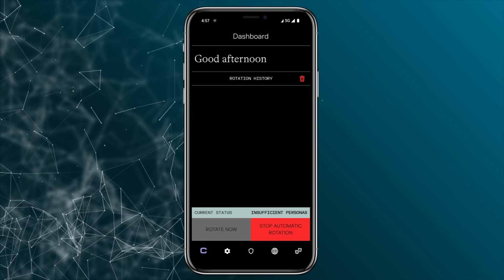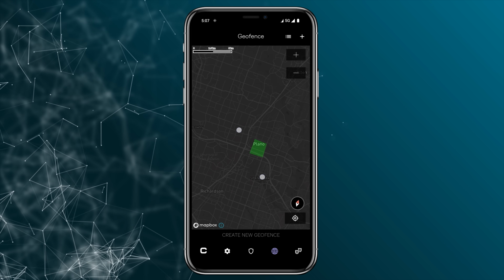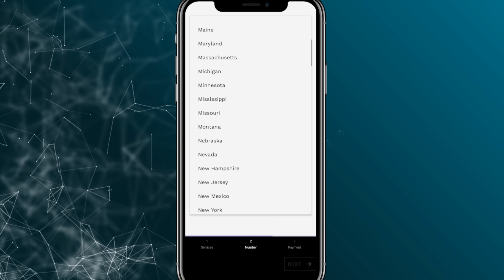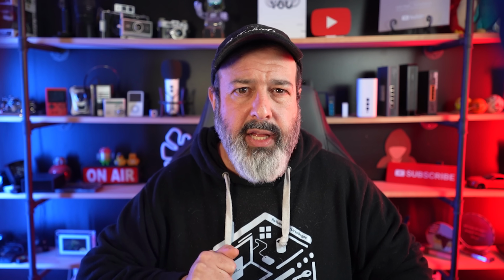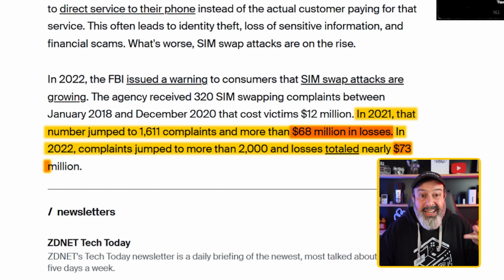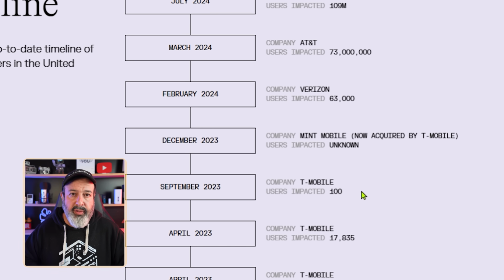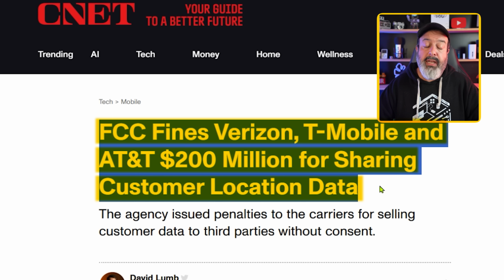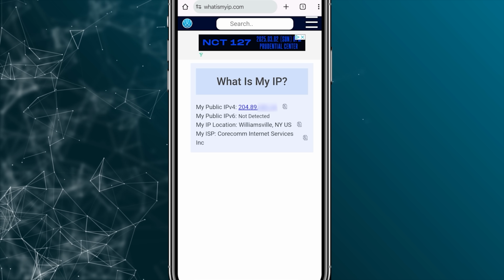Is this the world's most PRIVATE phone that can not be tracked?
This is the phone James Bond would be carrying around! And if you care about your privacy and data - you can too!

Want to protect yourself from scams?
What is the best security?
How do you keep safe online?
We cover everything from Security and Scams to How Tos, Tips and Tricks, Faster Internet.
My name is Liron Segev, aka TheTechieGuy, and I make tech simple for everyone to understand!